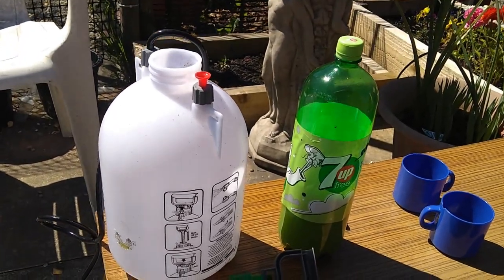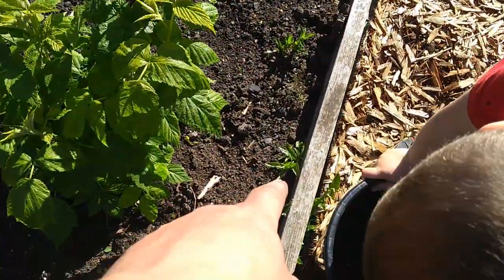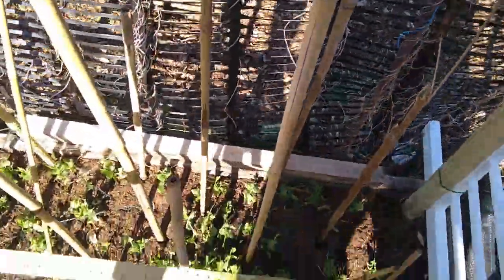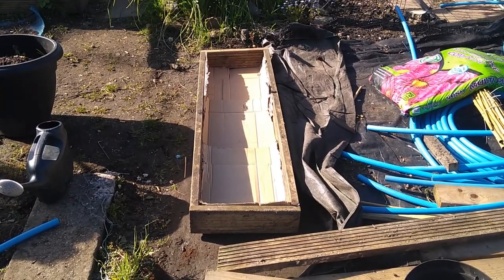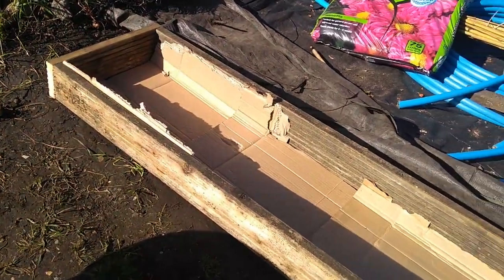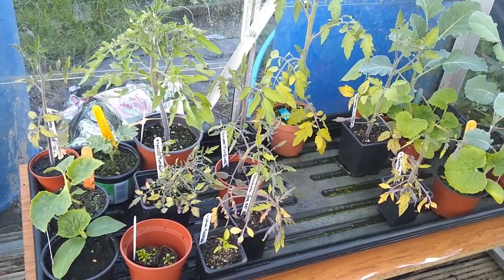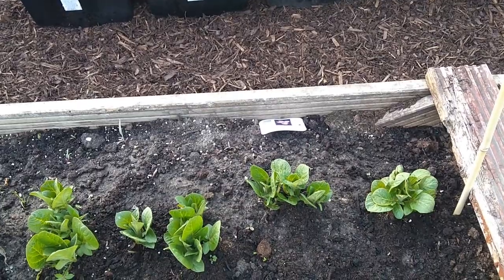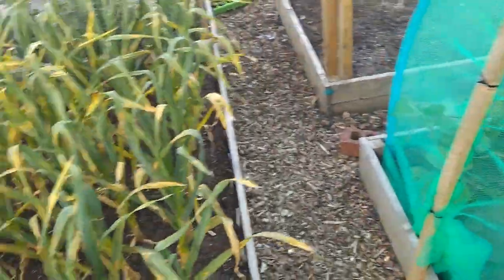Pest Control ~ Weed Control & 1 More Pea Bed!!!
WORKING OFF A HANGOVER TODAY FOLLOWING A BOOZY WEDDING!! ENJOY!!
~ATB~
GURU M